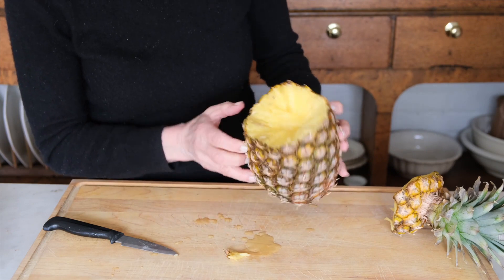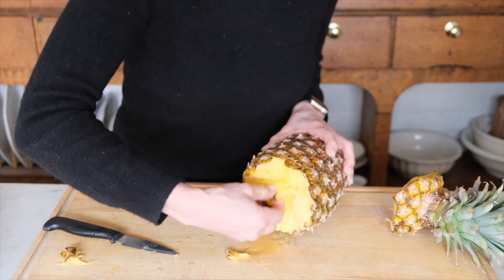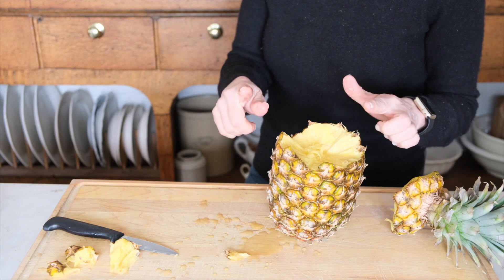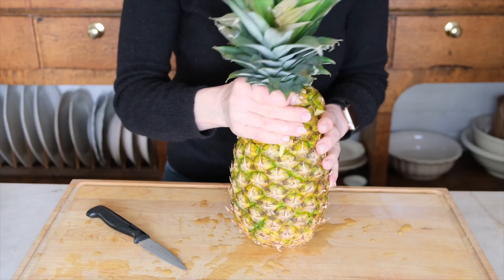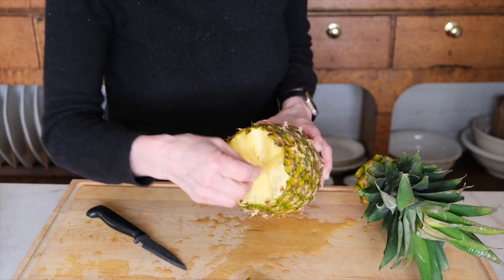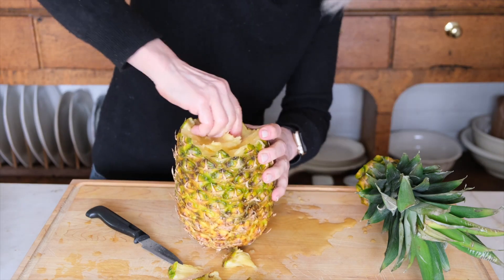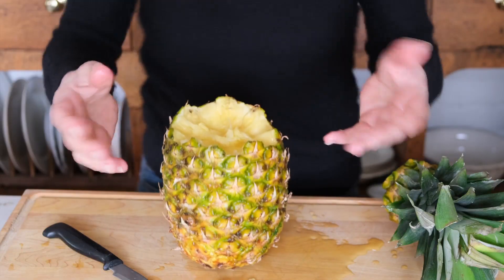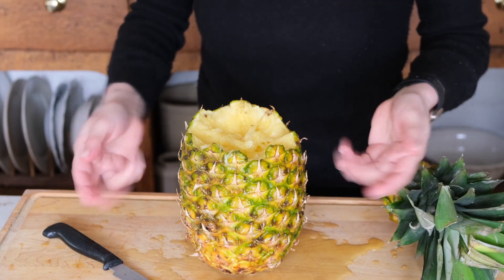Pineapple handbrake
How to Pull Apart a Pineapple (Easy Peeler Viral Video Food Hack Trick Tested).

After some research into the original viral pineapple video I figured out that the trick is done with a very specific type of pineapple. A Tainung No. 4. pineapple, also known as an Easy Peeler pineapple.

However the trick absolutely does work on a regular pineapple, it's just not quite as elegant.

It might be the messiest foray into eating a pineapple I've ever had. Though I'm sure there's the odd hedonist out there that would like it.

Read the whole Art of Doing Stuff post that goes with this video: